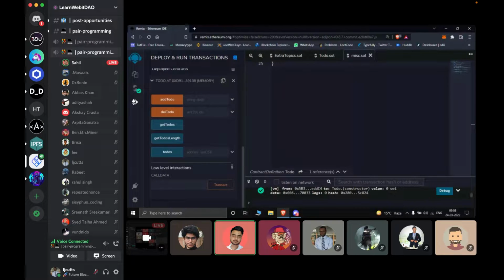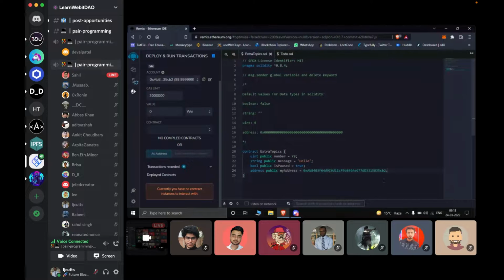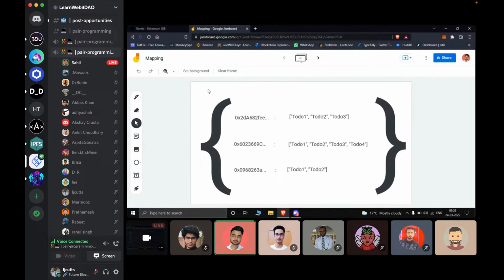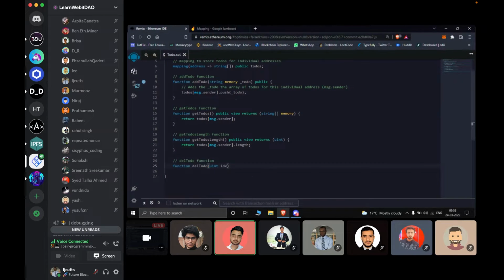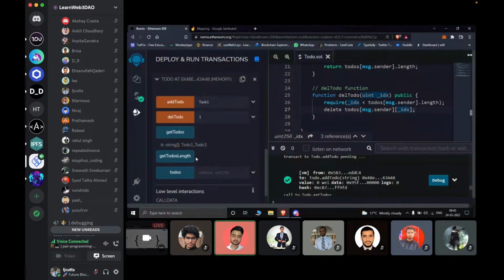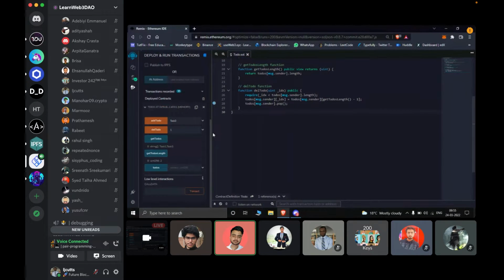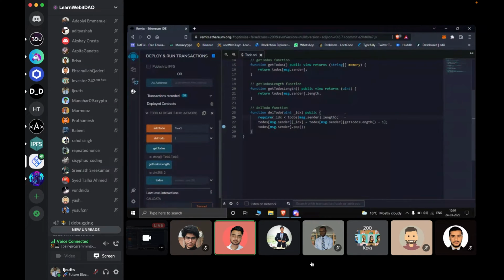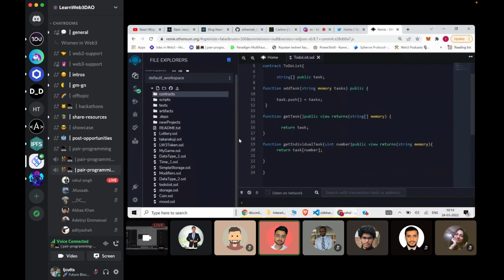LearnWeb3 Solidity Crash Course Day 4 - To-Do List Smart Contract